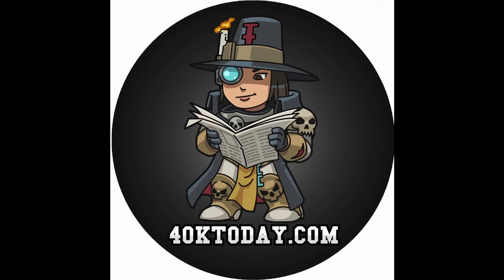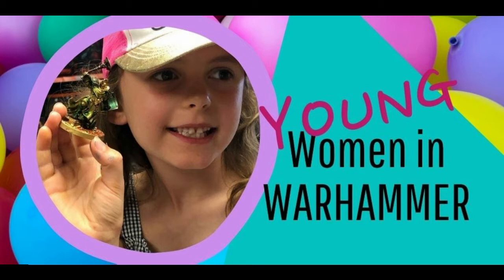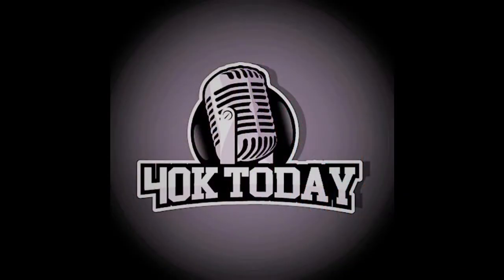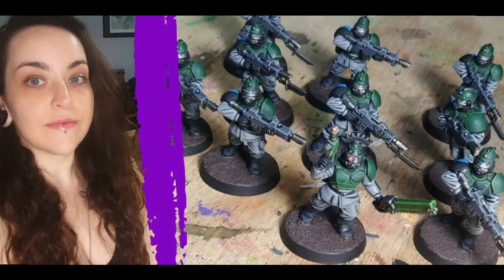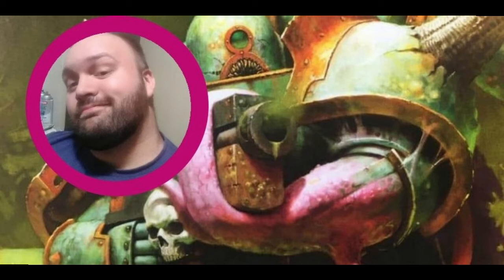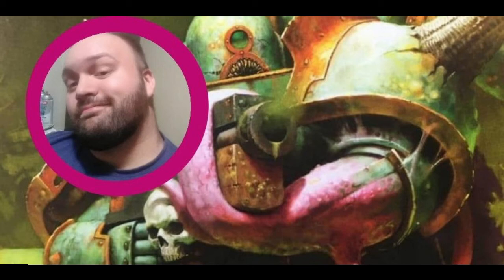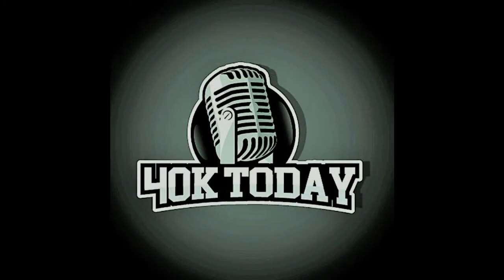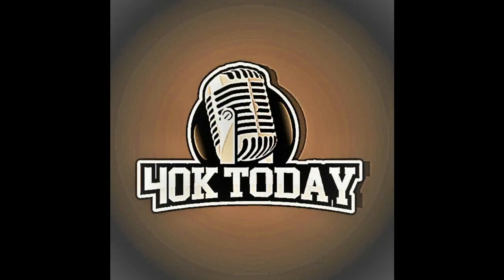40k Today Weekly roundup July 13 - July 17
This week we talked to a very cute little women in warhammer, got army starting advice, a coaching tip from a pro and a great use for contrast pants.